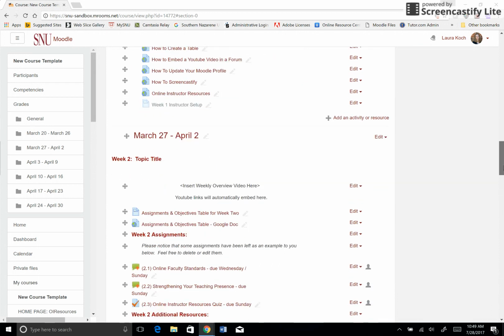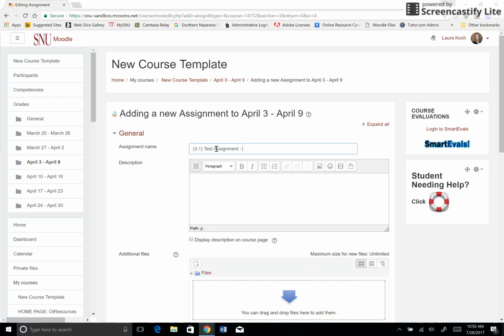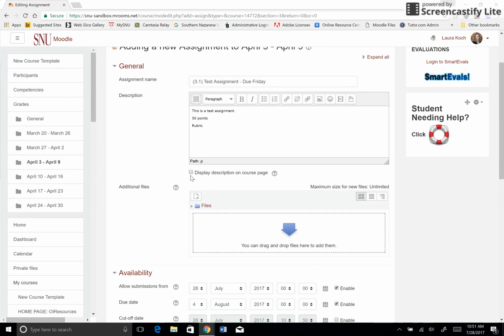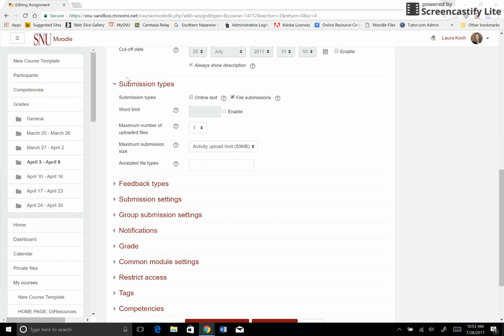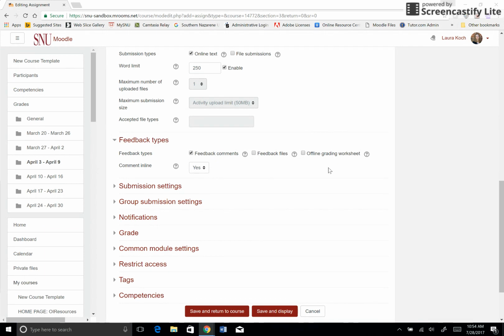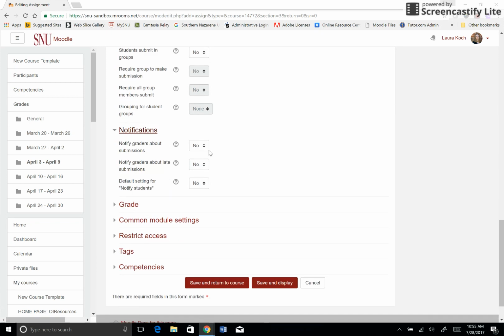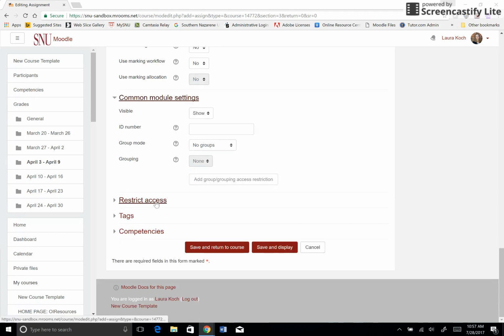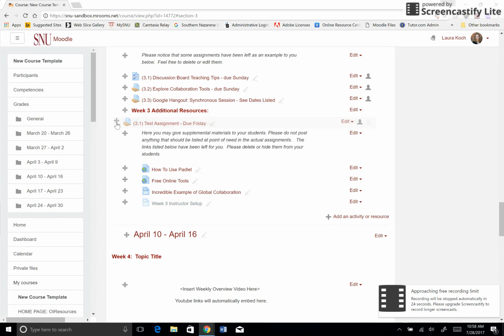Jul 28, 2017 10:58 AM